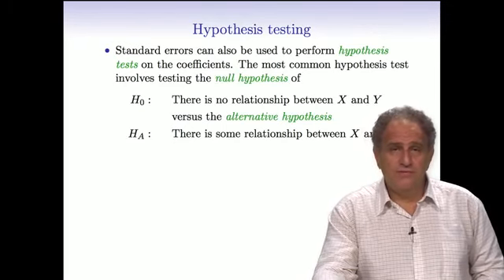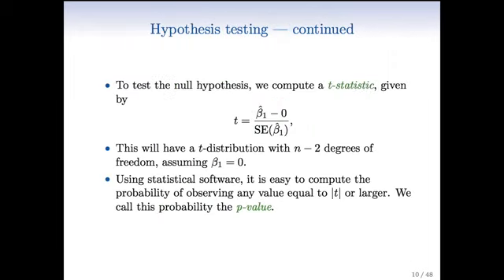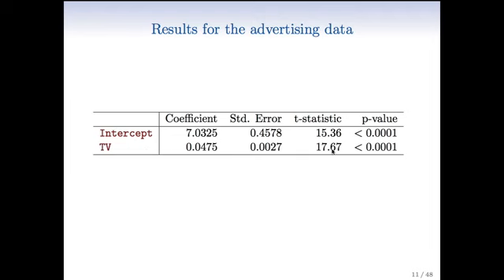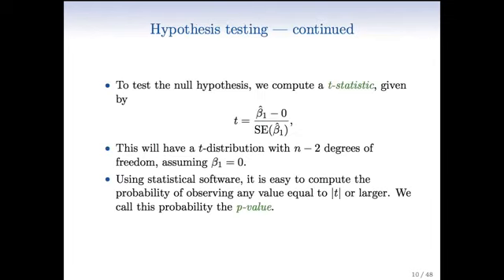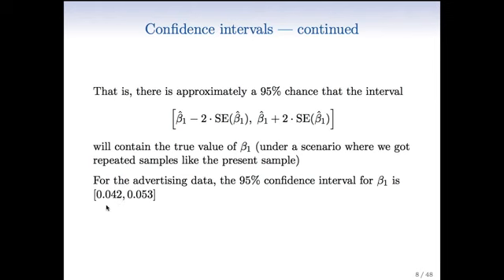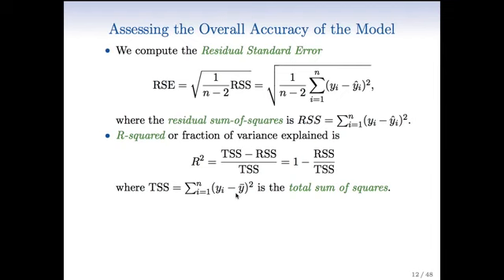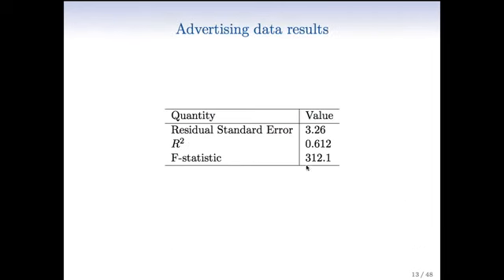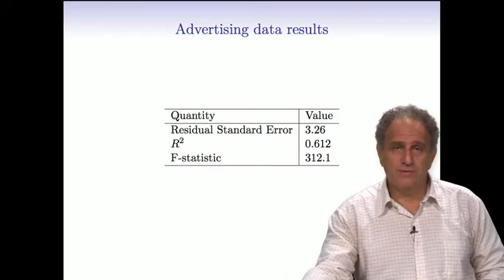Statistical Learning: 3.2 Hypothesis Testing and Confidence Intervals